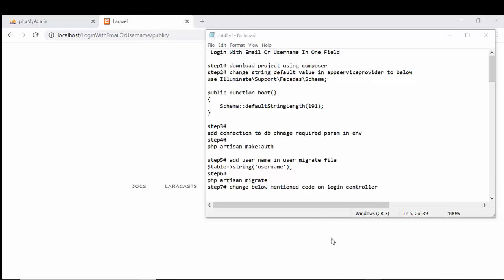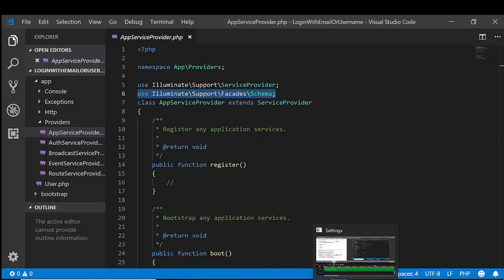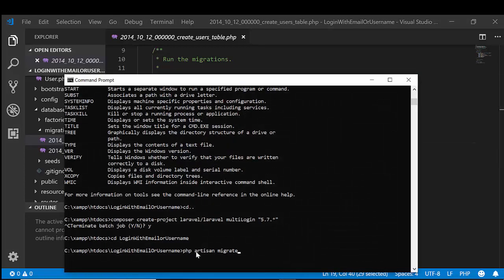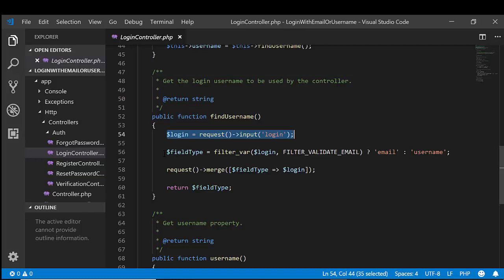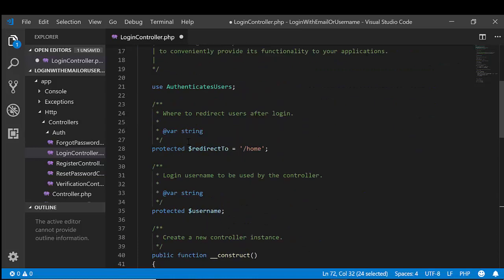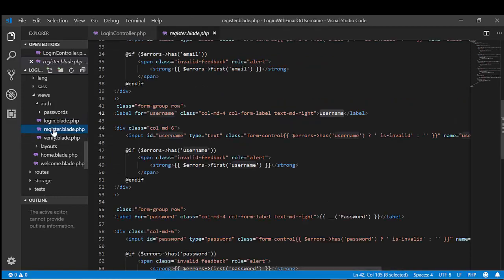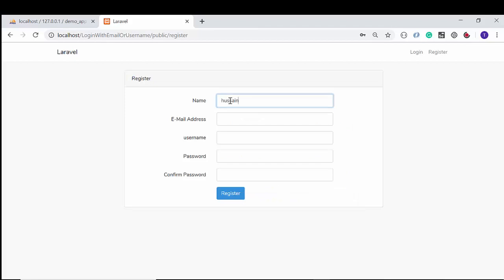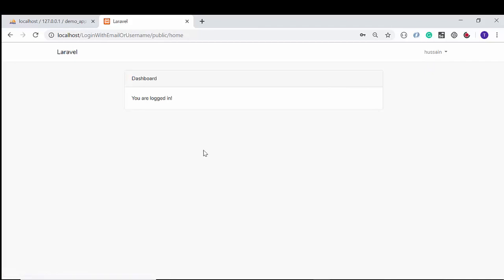login using username or email in laravel Auth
in this video we will learn how to login using a username or email in laravel default Auth. in one field we can pass email or user name and based on that login controller will take action.